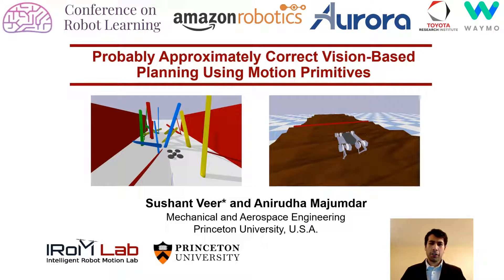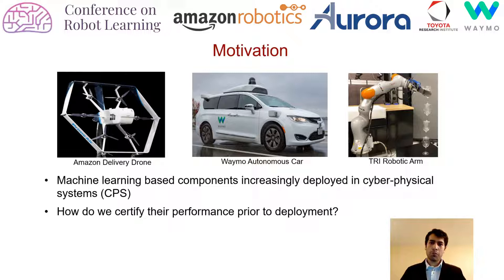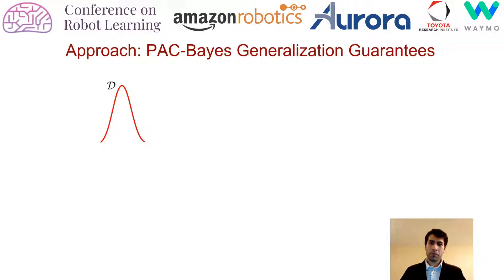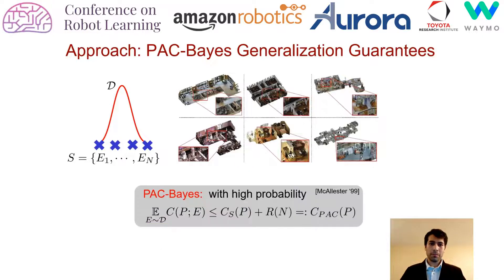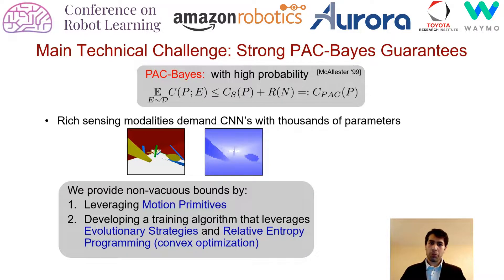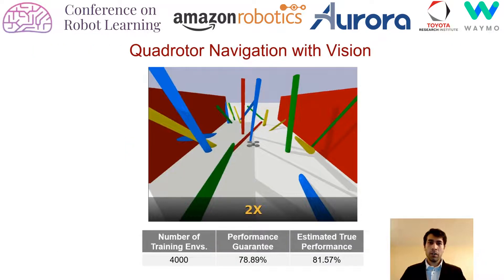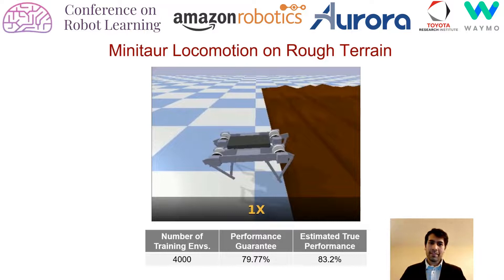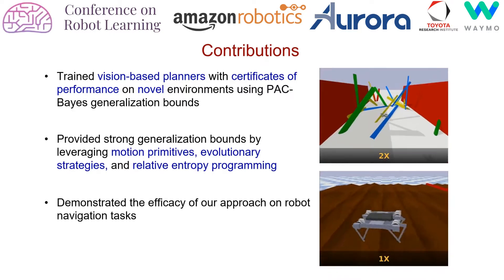CoRL 2020, Spotlight Talk 211: Probably Approximately Correct Vision-Based Planning using Motion ...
"**Probably Approximately Correct Vision-Based Planning using Motion Primitives**
Sushant Veer (Princeton University)*; Anirudha Majumdar (Princeton University)

**Abstract**
This paper presents an approach for learning vision-based planners that provably generalize to novel environments (i.e., environments unseen during training). We leverage the Probably Approximately Correct (PAC)-Bayes framework to obtain an upper bound on the expected cost of policies across all environments. Minimizing the PAC-Bayes upper bound thus trains policies that are accompanied by a certificate of performance on novel environments. The training pipeline we propose provides strong generalization guarantees for deep neural network policies by (a) obtaining a good prior distribution on the space of policies using Evolutionary Strategies (ES) followed by (b) formulating the PAC-Bayes optimization as an efficiently-solvable parametric convex optimization problem. We demonstrate the efficacy of our approach for producing strong generalization guarantees for learned vision-based motion planners through two simulated examples: (1) an Unmanned Aerial Vehicle (UAV) navigating obstacle fields with an onboard vision sensor, and (2) a dynamic quadrupedal robot traversing rough terrains with proprioceptive and exteroceptive sensors."